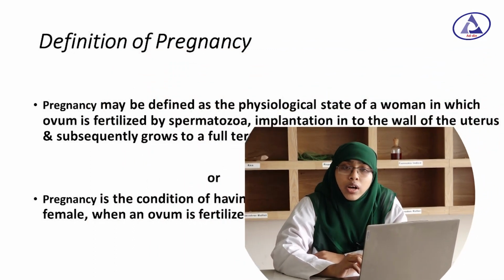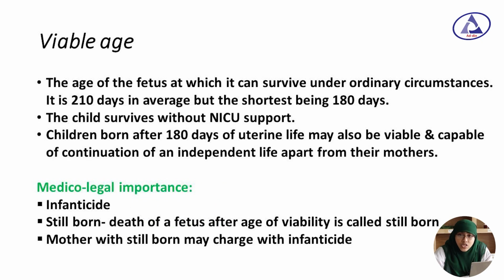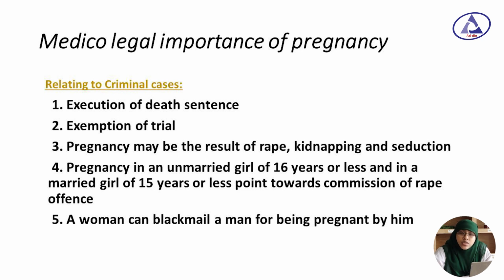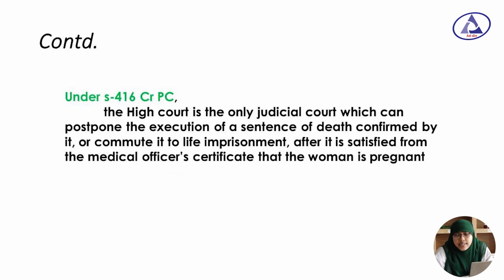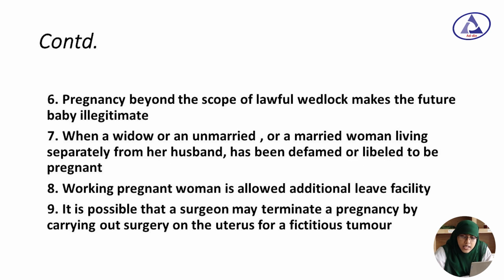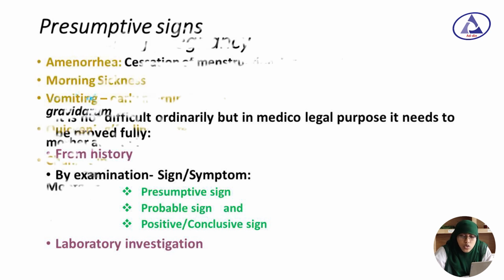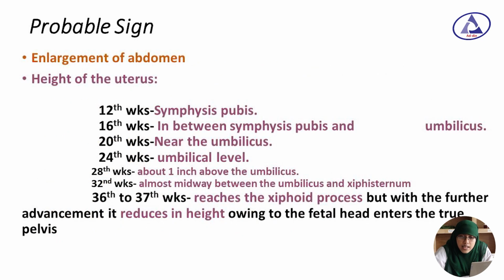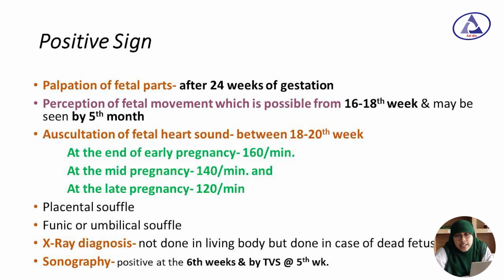Pregnancy P01 II Assistant Prof. Dr. Rowshon Ara Begum II Dept. of Forensic Medicine II BAMC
Pregnancy P01 II Assistant Prof. Dr. Rowshon Ara Begum II Dept. of Forensic Medicine II BAMC II Online Class